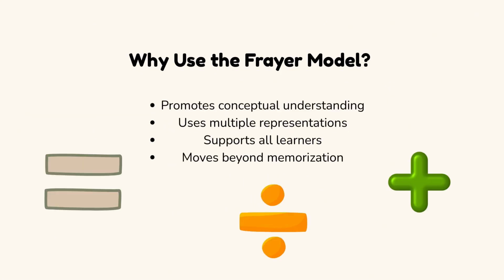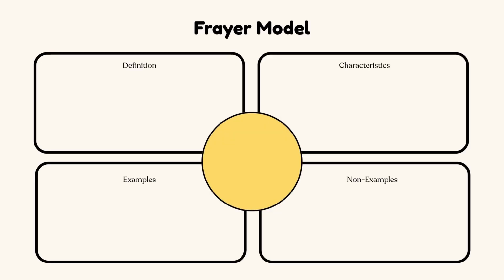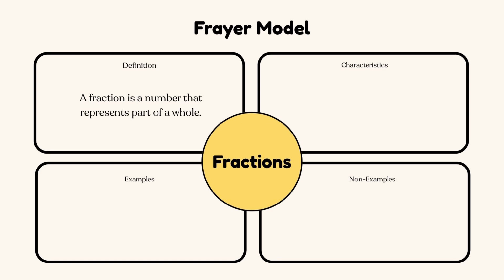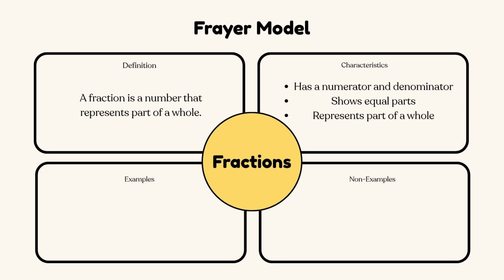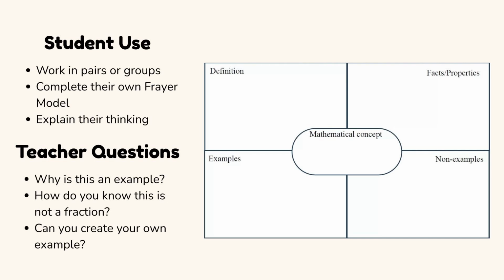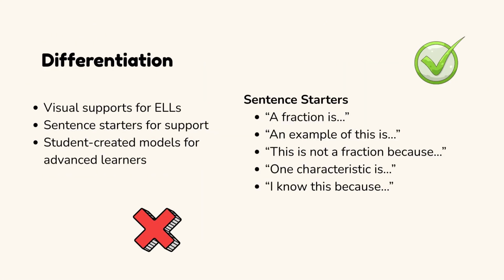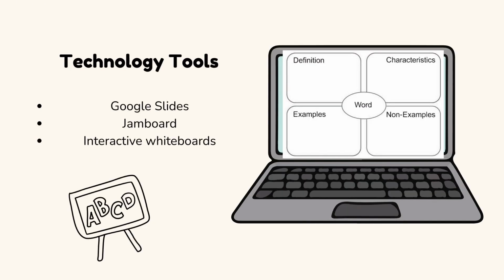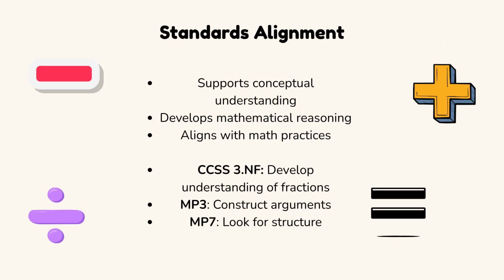The Frayer Model